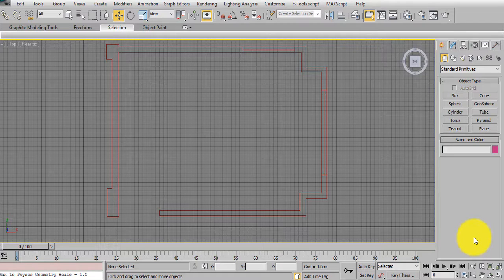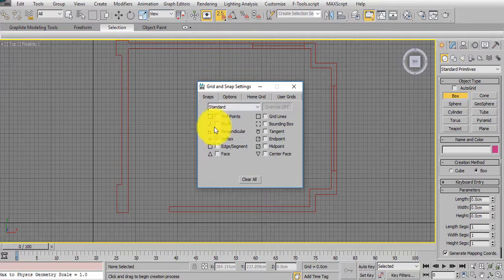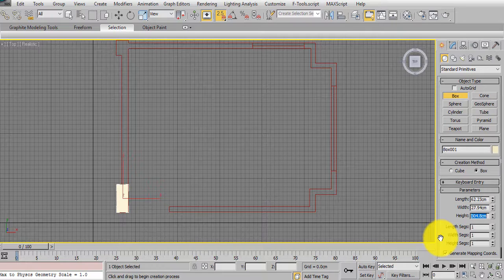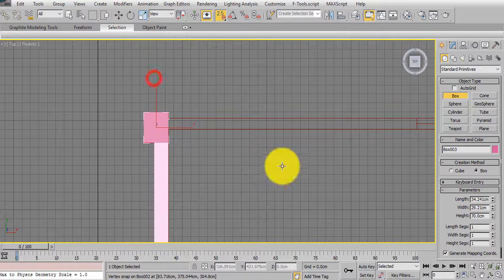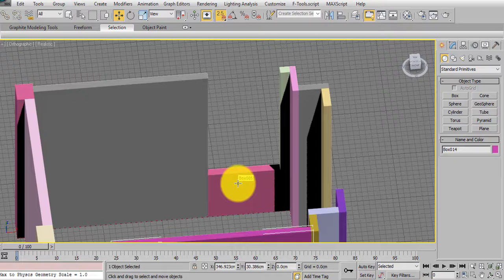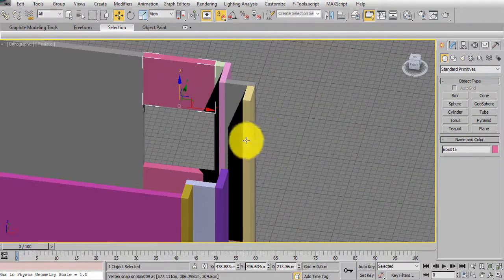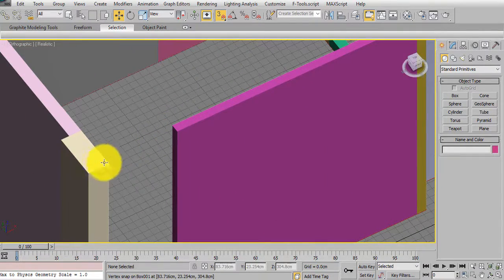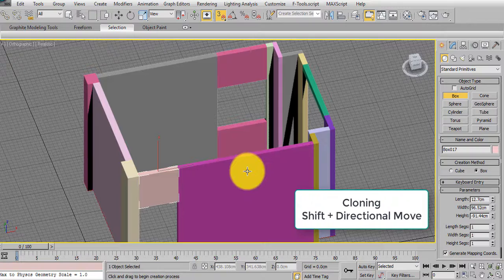01 Room Modelling Geometry